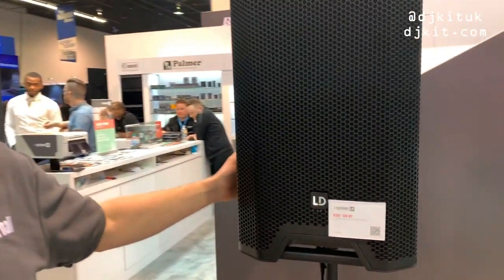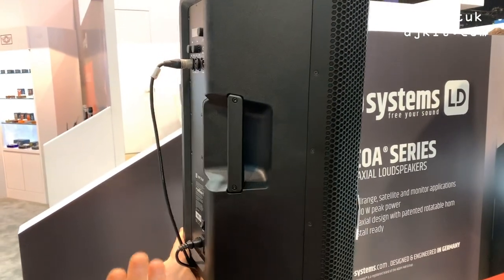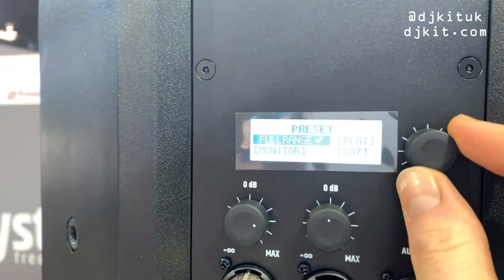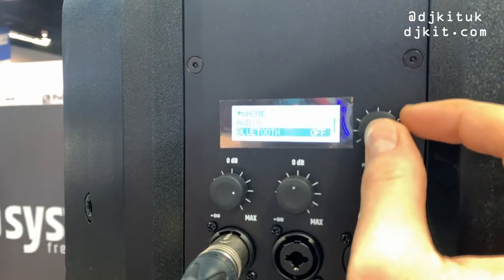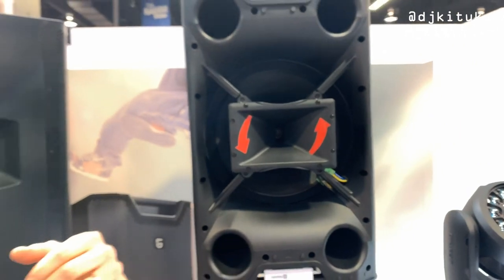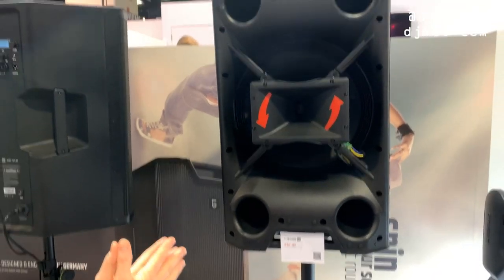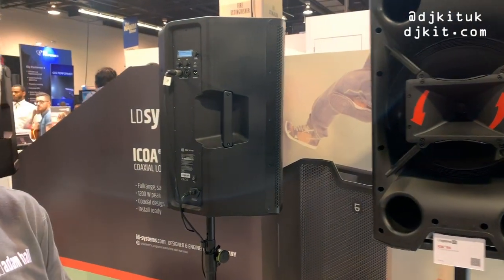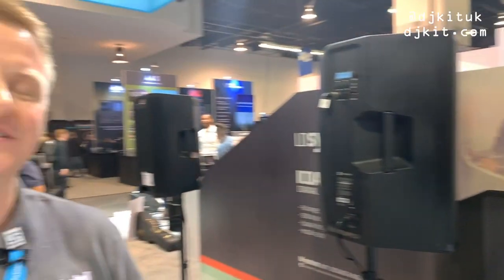First look at the LD Systems ICOA speaker range @ NAMM 2020 - djkit.tv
The LD ICOA is a compact, active PA speaker which can be used in either horizontal or vertical applications thanks to its' unique rotating horn placed in the center of the speaker.
The onboard DSP lets you select from 4 presets as well as 3 band EQ and delay options.You can use the ICOA on its own  for smaller applications thanks to the two balanced inputs with level control and a 3.5mm aux input.